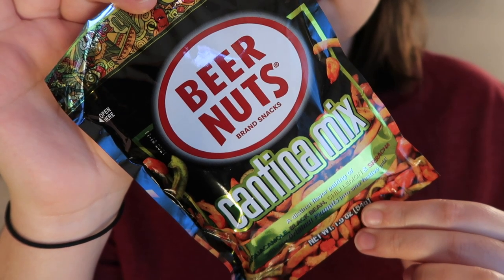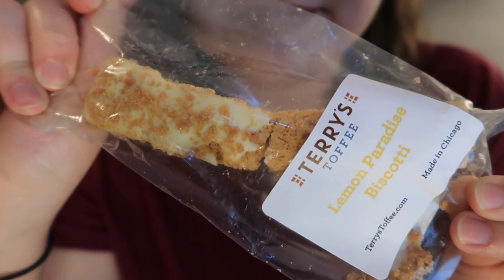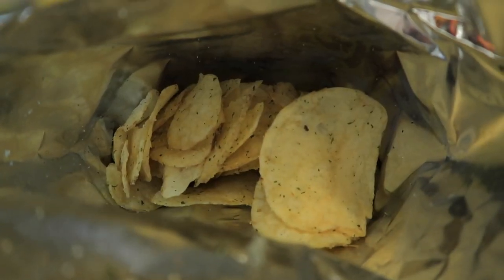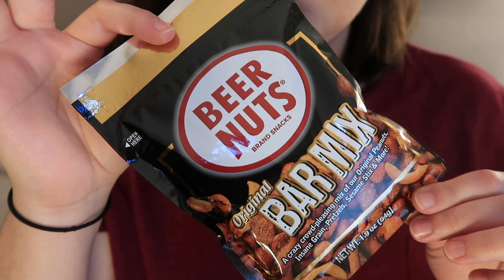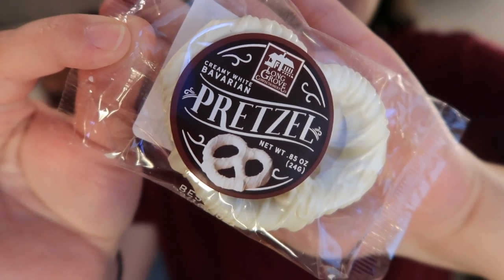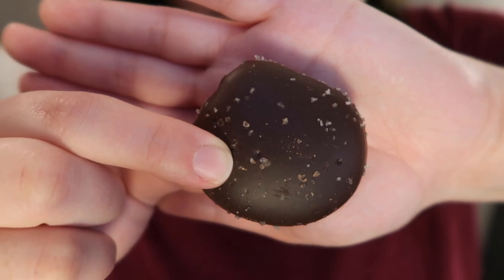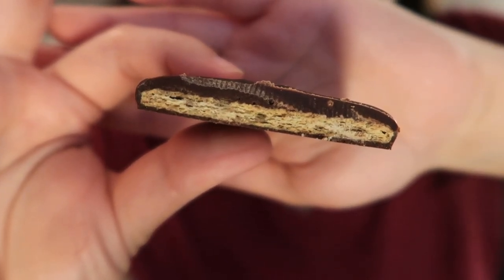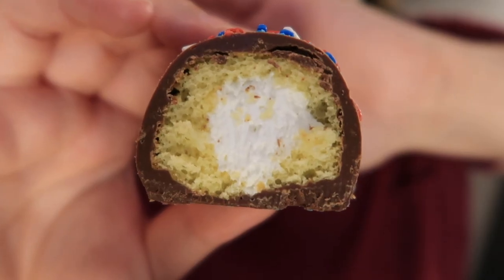January 2021 USA Snax Box | Illinois | Unboxing and Taste Test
Tasting snacks from Illinois in the January 2021 USA Snax Box.

Thank you to USA Snax for upgrading our box this month!

We were not paid to make this review. These opinions are our own.

We work hard to keep our channel a happy and light place. All rude, malicious and nasty comments will be deleted. Our channel is not the place for anger.

Our channel is however, the place for reviews on new snacks and ice cream, international food subscription boxes, Disney content and beekeeping vlogs and we would love it if you would join us if you're into that sort of thing.